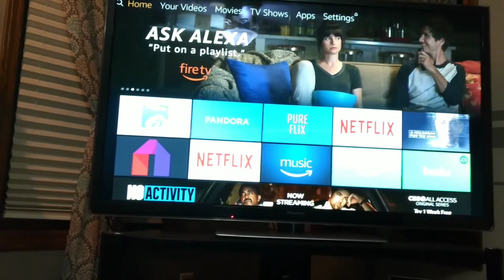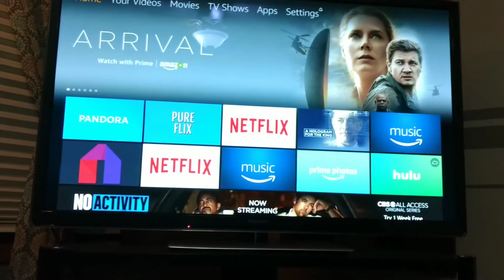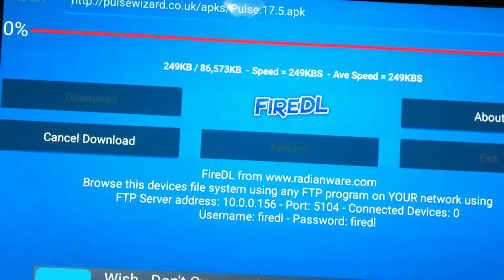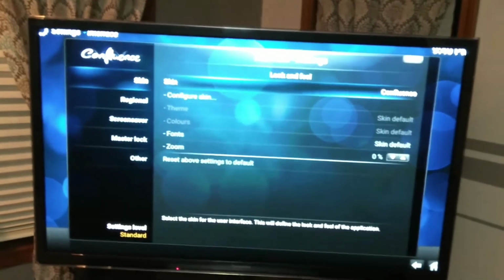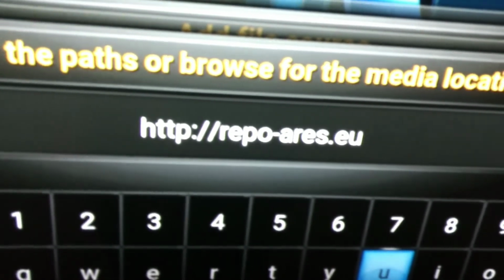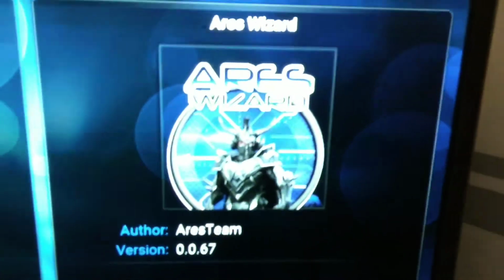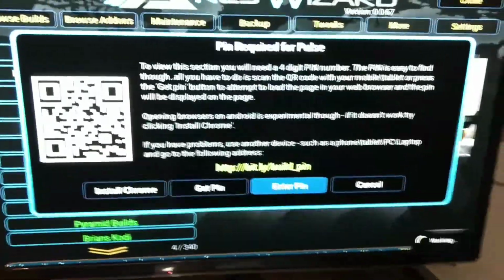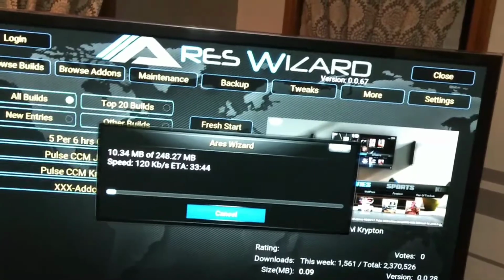Kodi 17.5, pulse, Ares wizard update #1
The newest updates. Video 1